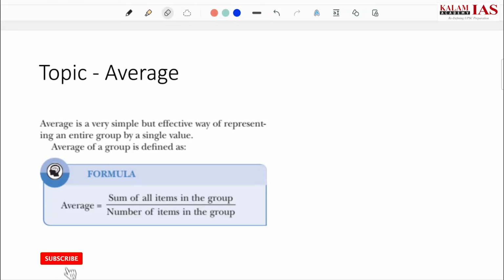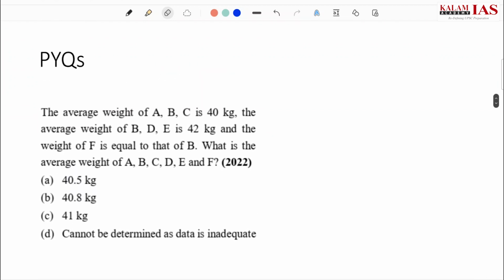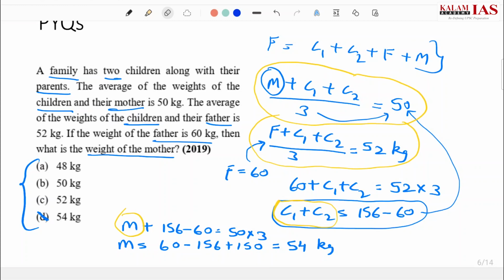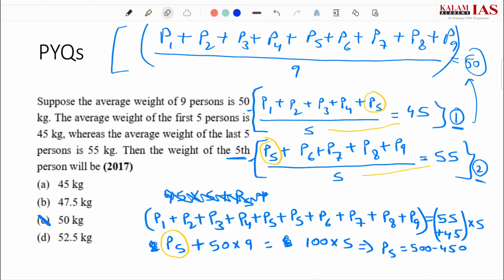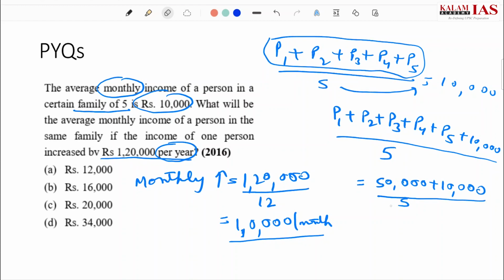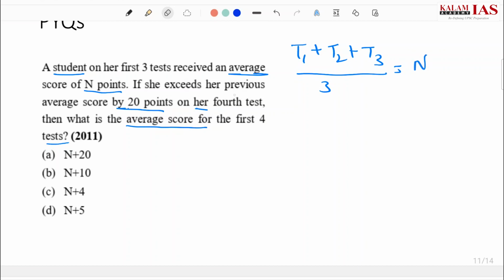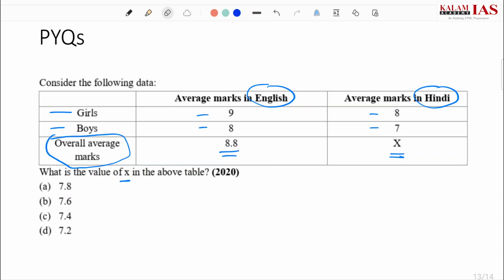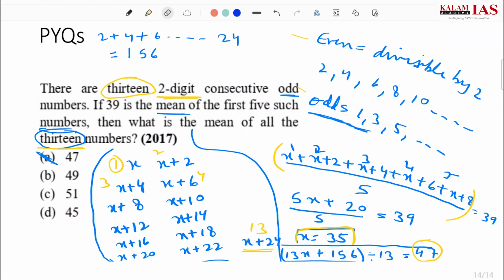CSAT Preparation for UPSC 2024 | Average | by Gaurav Lodha AIR-14, IFS 2023 | Kalam IAS | Day-03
CSAT FOR UPSC PRELIMS | Average | General Studies Part-2 for CSE Prelims Concept Building Classes | by Gaurav Lodha AIR-14, IFS 2023 | Kalam IAS | Day 03

👉15-Workbooks & Live Discussion: Memory Retention guide to prepare
👉Current Affairs better
👉25 Tests